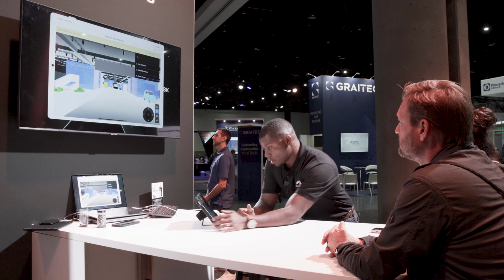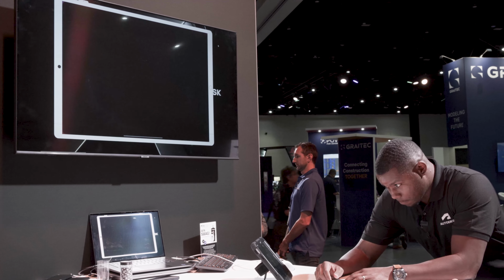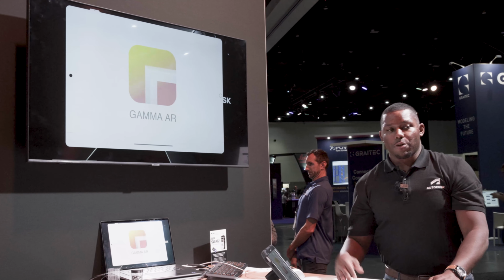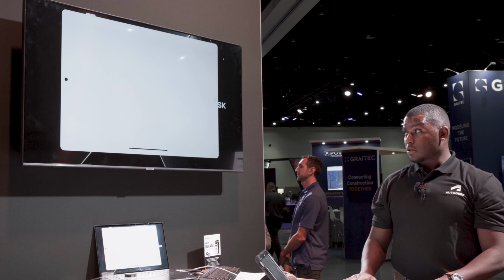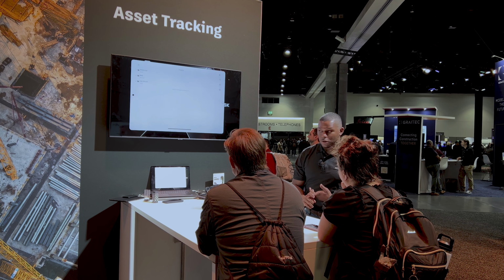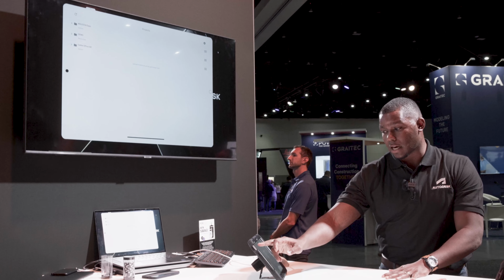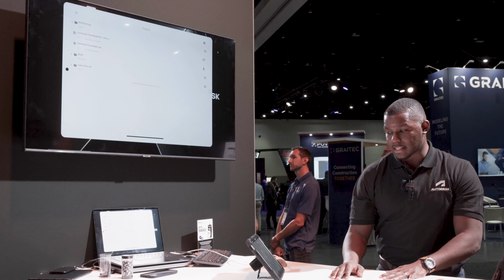AR is Transforming Construction: LIVE Demo at Autodesk University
🔧 Augmented Reality in Construction: Asset Tracking Demo at Autodesk University 2024

Join us for an exciting demonstration of augmented reality (AR) in construction at Autodesk University 2024! Emmanuel Graves, Technical Solutions Executive at Autodesk, showcases how to leverage AR for model-based asset tracking. Watch as he integrates the Autodesk Construction Cloud with the Build's Assets module to connect a Revit cloud workshared model, ensuring seamless communication between the field and the office.

🌟 In This Video:
How to leverage viewpoints for field communication.
Overlapping assets in the field with Gamma AR.
Connecting model objects to physical locations.
Demonstration of overlaying models in the field.
Syncing models with Gamma AR and Autodesk Construction Cloud.
Mapping issues and updating statuses in real-time.
Using AR for layout and coordination.

💡 Key Takeaways:
Enhance communication between the field and the office using AR.
Utilize the Autodesk Construction Cloud for model integration and issue tracking.
Improve accuracy and efficiency in asset tracking and management.
Prevent rework and coordination issues with AR technology.
Whether you are a construction professional or a tech enthusiast, this demo is packed with valuable insights and practical applications of AR in the construction industry.

📌 Timestamps:
0:00 - Introduction to Model-Based Asset Tracking
0:14 - Leveraging Viewpoints for Field Communication
0:31 - Overlapping Assets in the Field with Gamma AR
1:09 - Connecting Model Objects to Physical Locations
1:38 - Demonstration of Overlaying Models in the Field
2:15 - Utilizing Autodesk Construction Cloud and Files Tool
2:34 - Syncing Models with Gamma AR
2:51 - Aligning Revit Models in the Field
3:38 - Placing Models with AR
4:25 - Mapping Issues and Updating Statuses
5:04 - Communicating Asset Locations and Issues
6:04 - Viewing Issues in Autodesk Construction Cloud
7:05 - Integrating Photos and GPS Locations with Issues
8:12 - Calibration and Tolerance in AR
9:17 - Using AR for Layout and Coordination
10:20 - Value of AR in Preventing Rework
11:00 - Comparing Models to Existing Conditions
11:30 - Connecting Design, Construction, and As-Built Information
11:47 - Conclusion and Further Resources